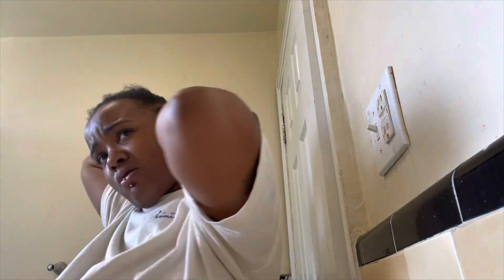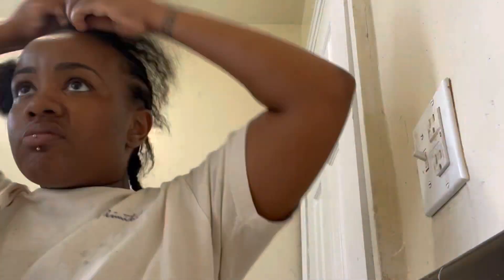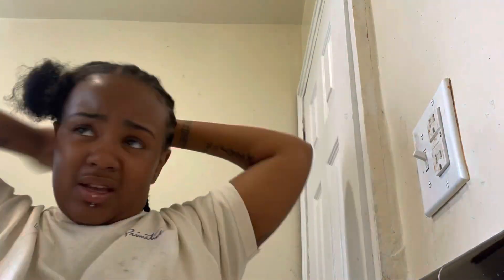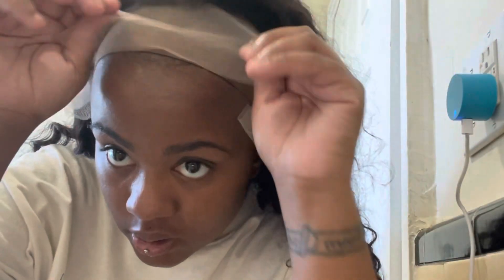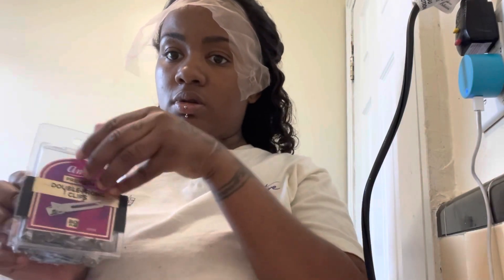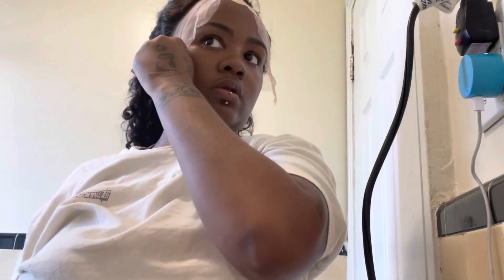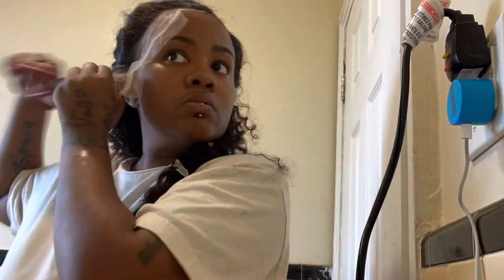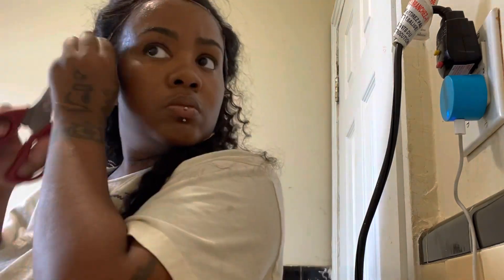Bangjazz Amazon Wig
I want to thank everyone that tuned in today !
PasteGlue| EBIN NEW YORK Wonder Lace Bond Extra Mega Hold 1.18oz - No Residue Improved Formula Easy to Apply Fast Drying Waterproof Latex Free Perspiration Resistant